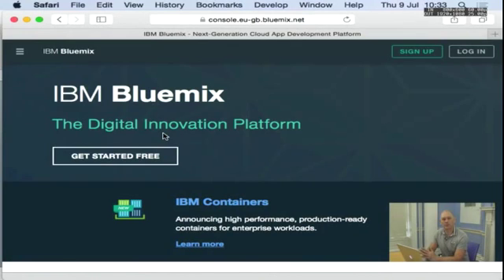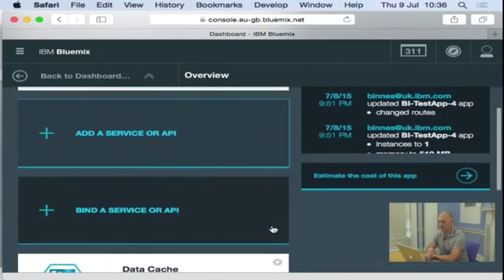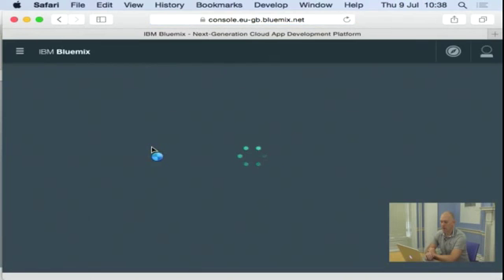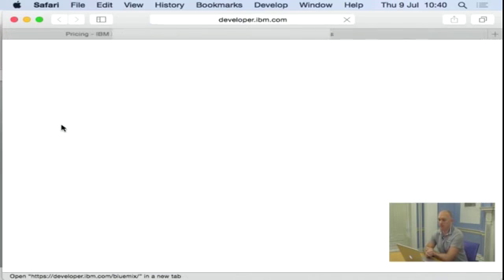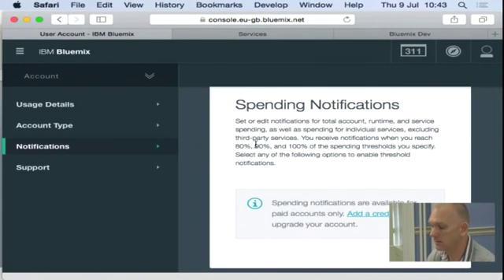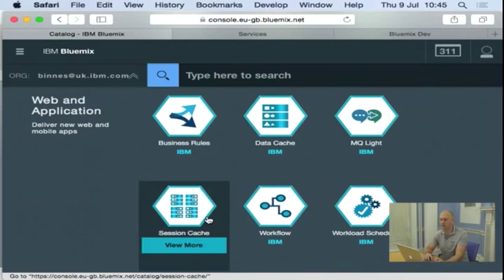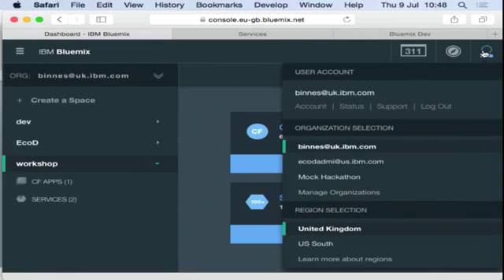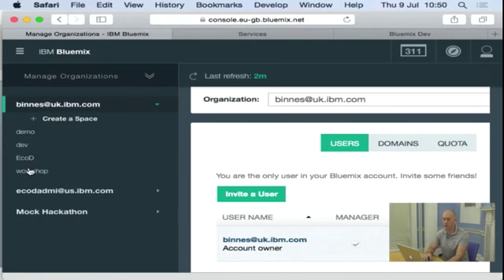Bluemix Web Interface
Computer Cloud Bluemix Tour